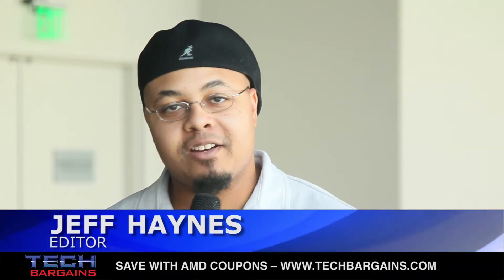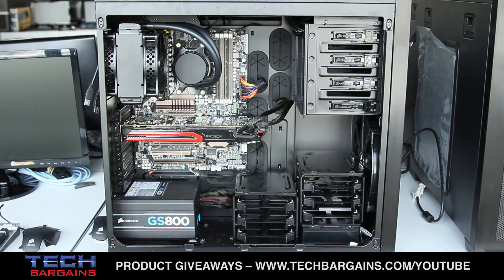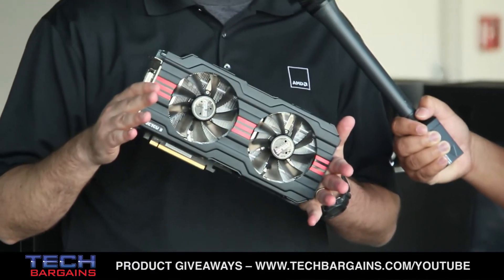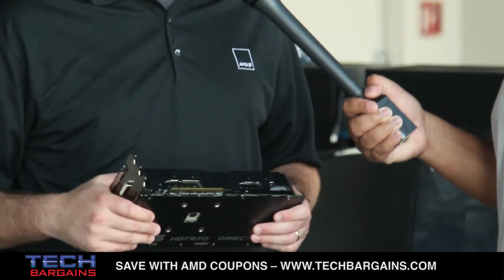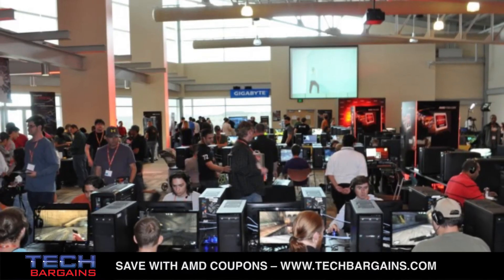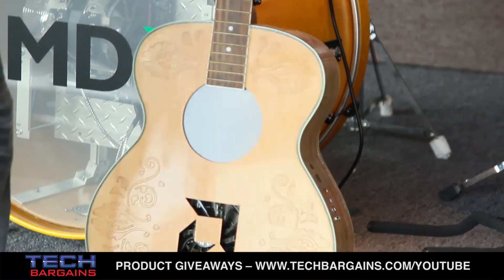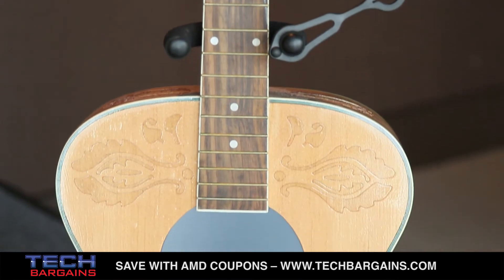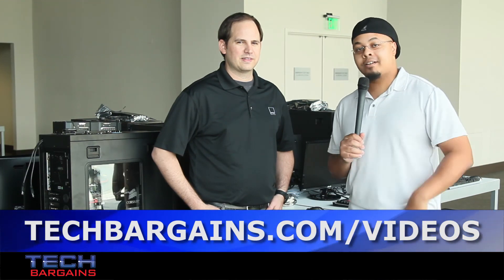AMD Fan Day 2013 and AMD Processor Sneak Peek (HD)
Jeff heads to the Metreon to check out the latest A-series processors and get info on the AMD Fan Day 2013, held on April 6, 2013. Marc Diana, AMD Product Marketing Manager, walks through the MEH FX-8350 with its 8 core CPU, the Radeon 7970 video card and the Asus Sabertooth board.  Marc also showcases some custom A-10 computers and goes over some of the expected highlights for the Fan Day.